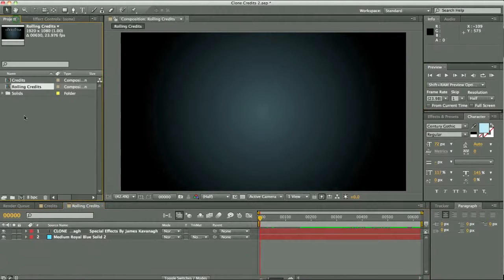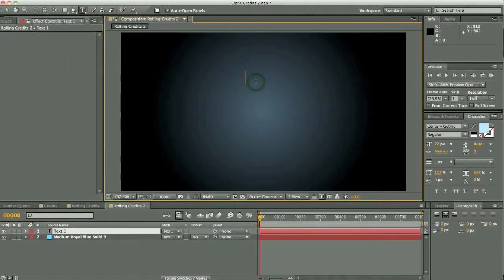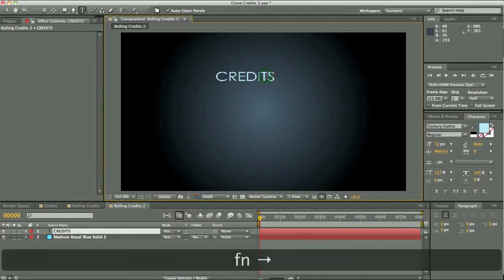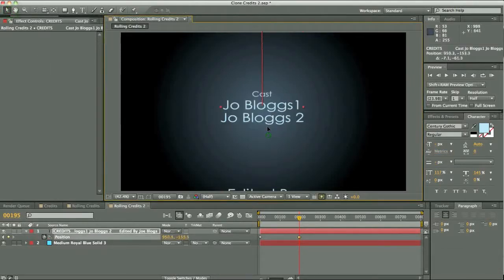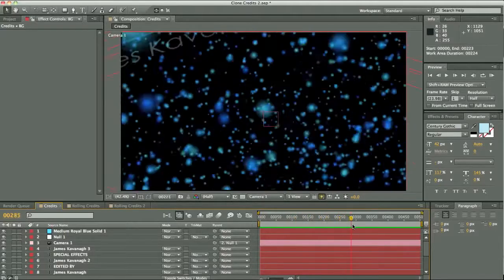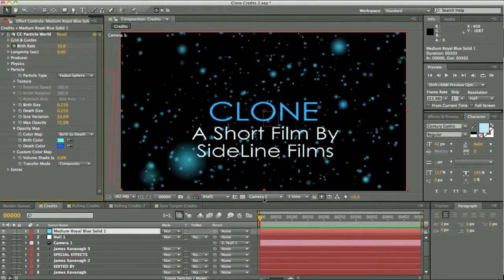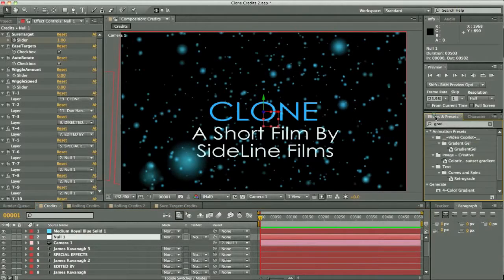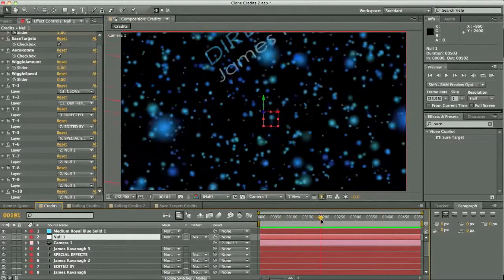How to make film and movie credits After Effects Tutorial